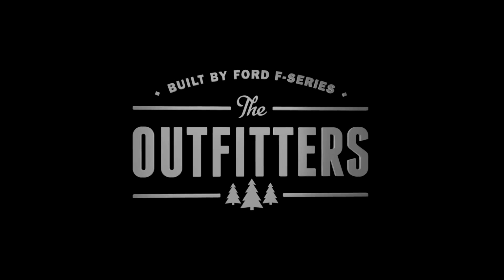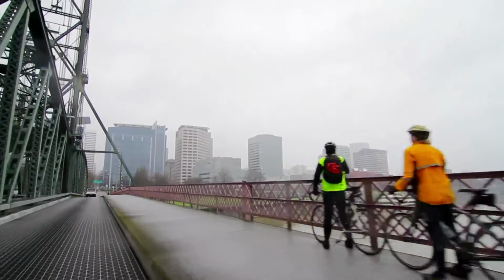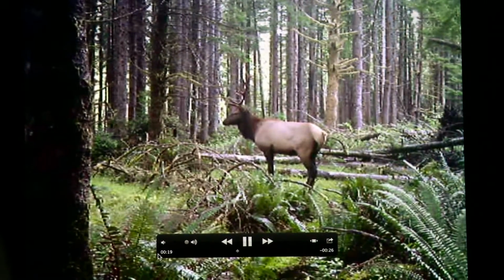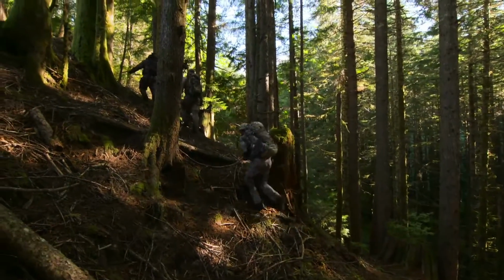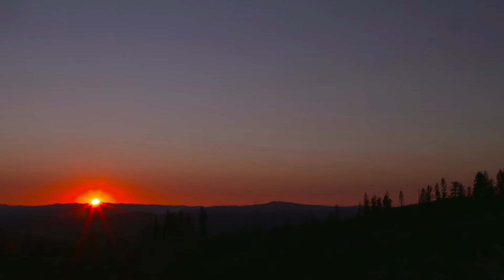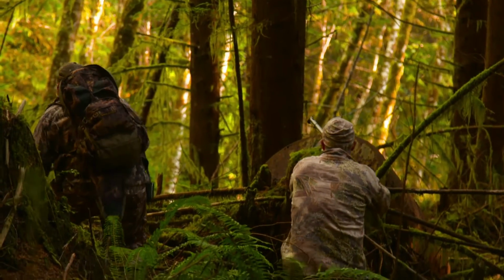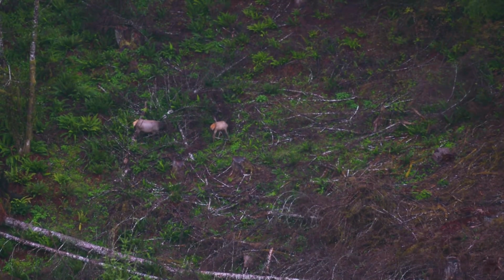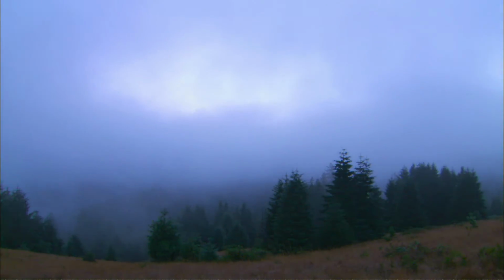The Ford Outfitters - Hide and Sneak (Season 3, Ep. 12)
Fred grabs his muzzleloader to take on one of the most challenging hunts in North America, Roosevelt elk in the dense rainforest of Southern Washington.

Enter for a chance to win a 2017 Ford Super Duty and a trip to the legendary King Ranch in Texas!